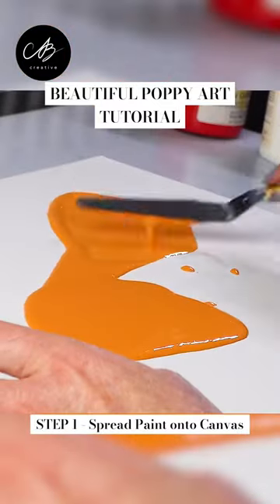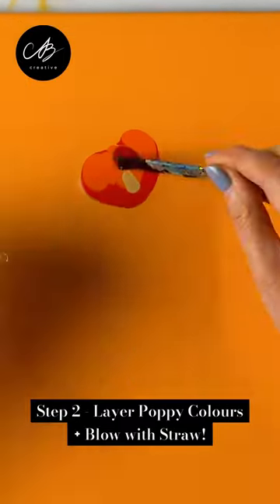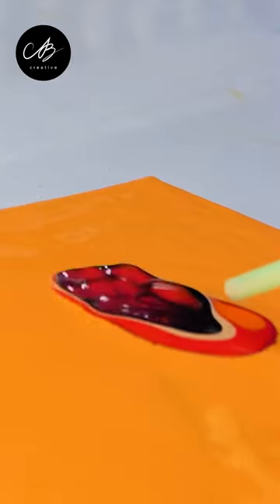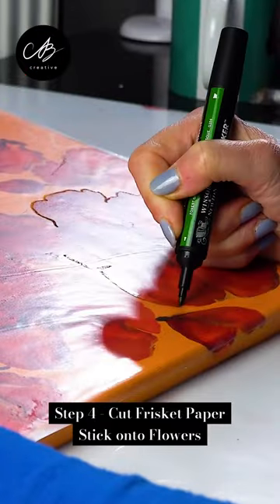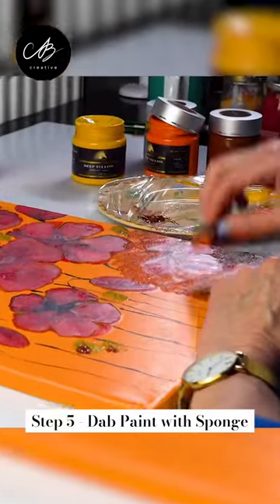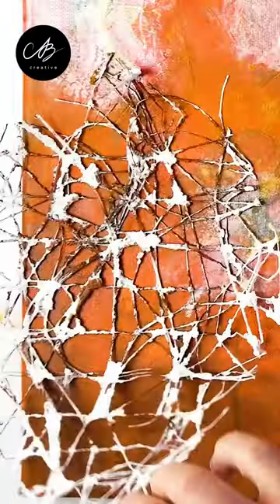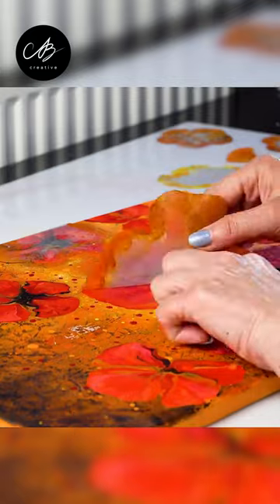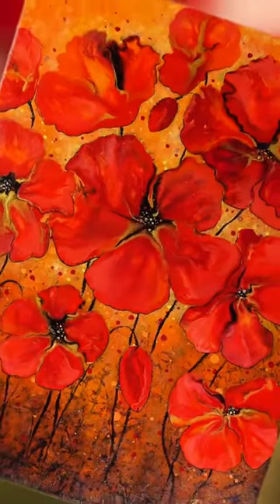EASY Poppy Art using a STRAW! | AB Creative Shorts